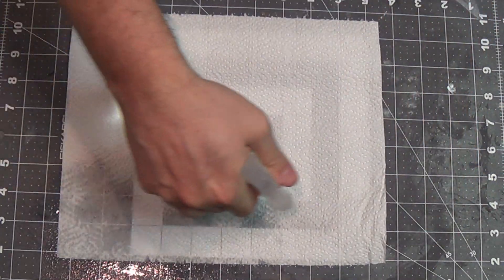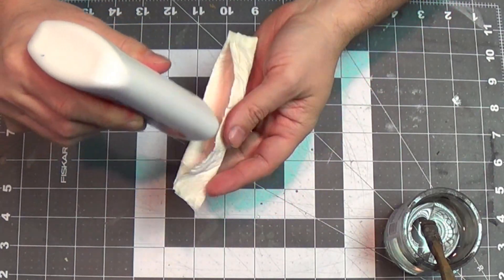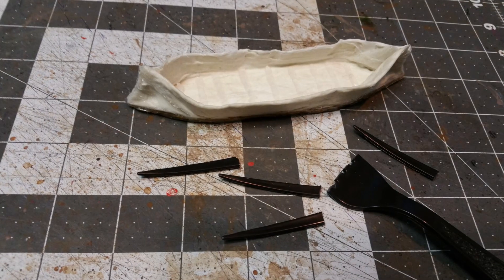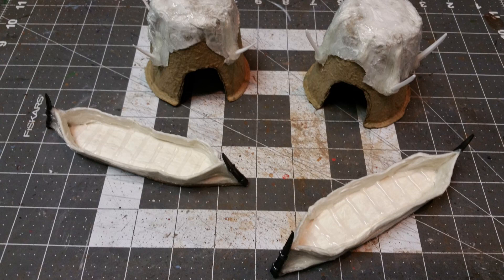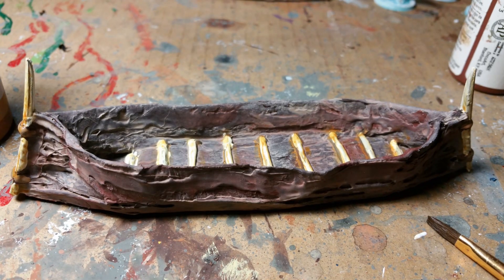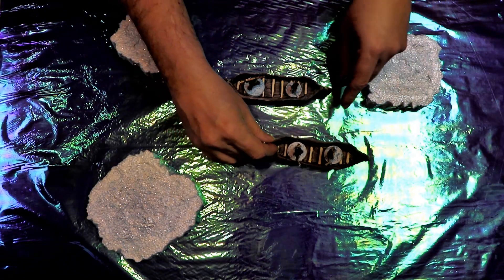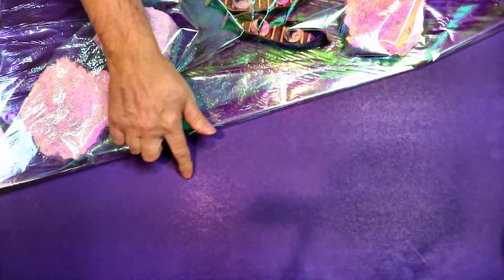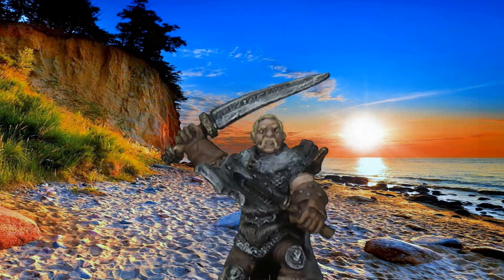Craft a Ice Hunter Umiak Boat (DMs Craft Short Tip #103)